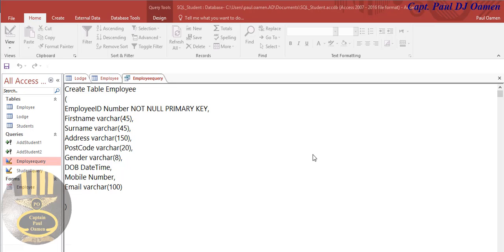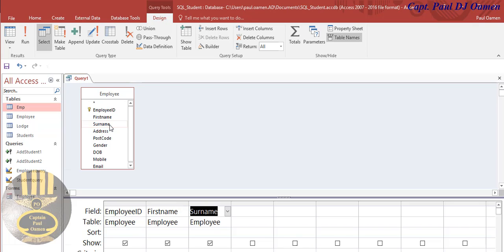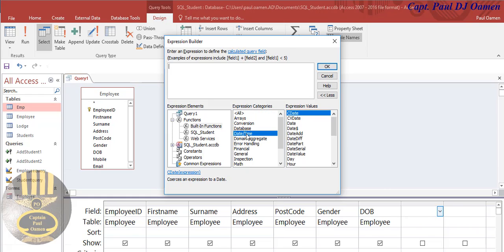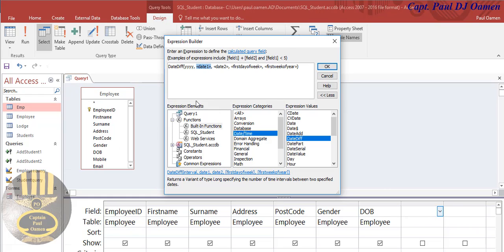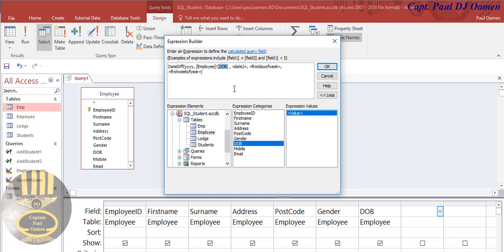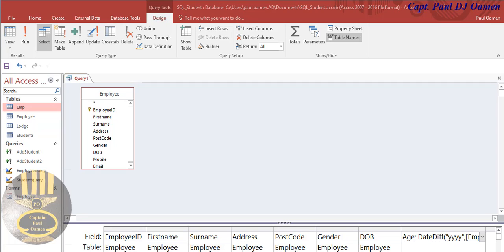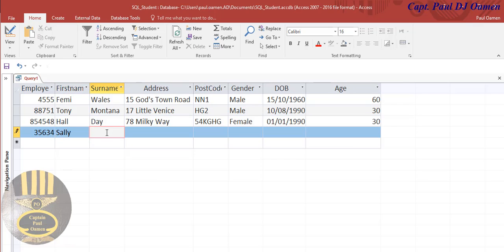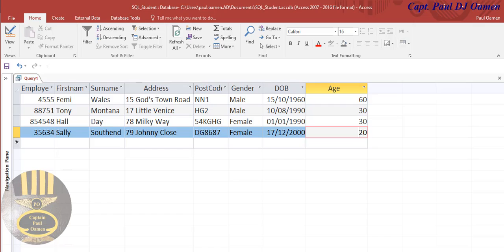Calculating Age in Microsoft Access